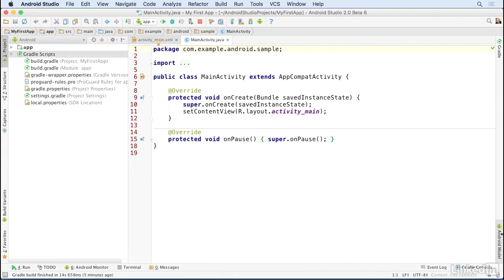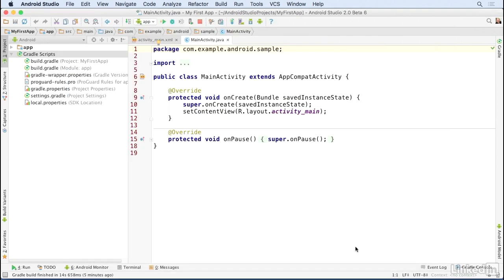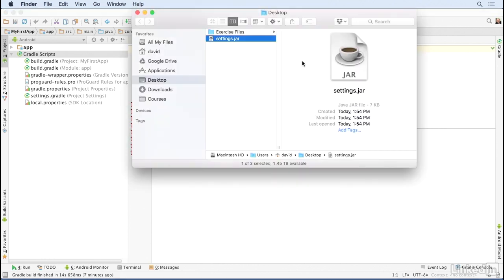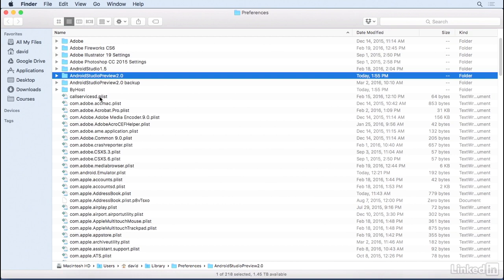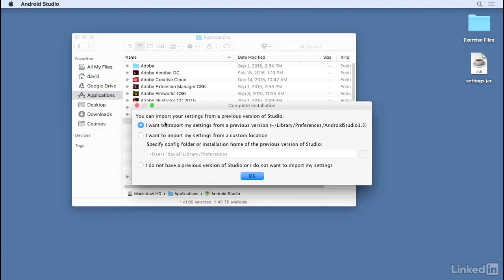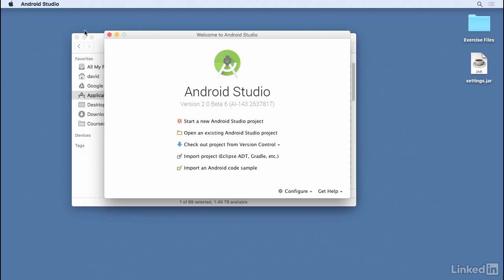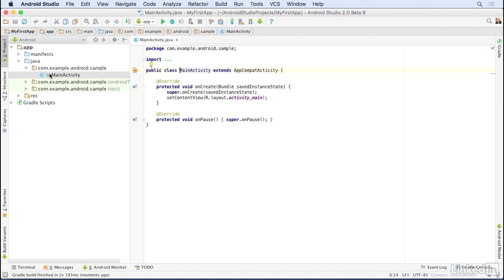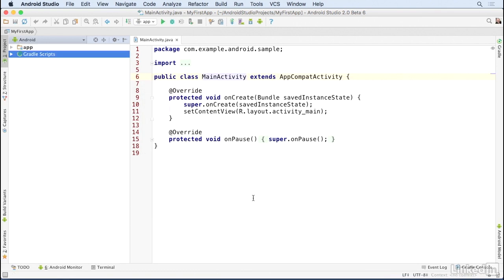Export and import settings